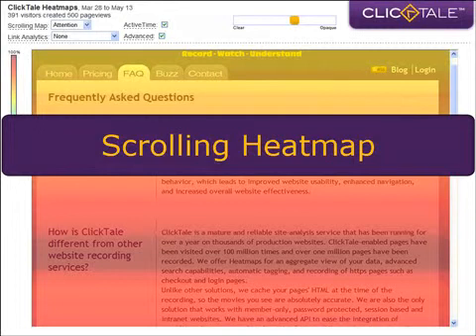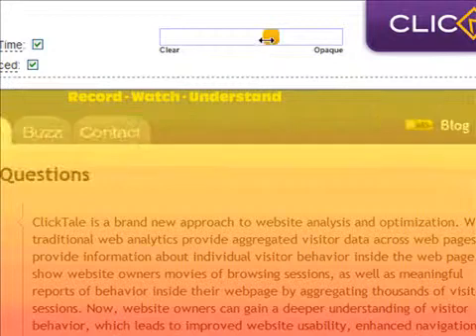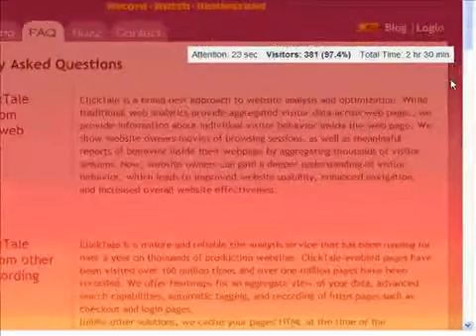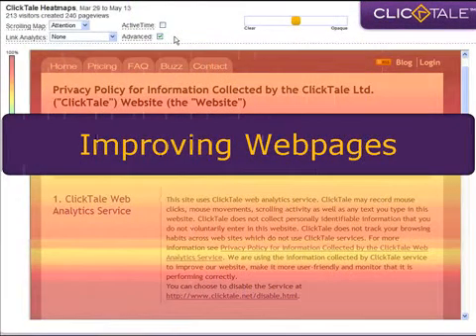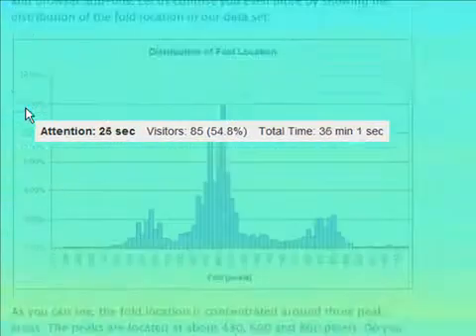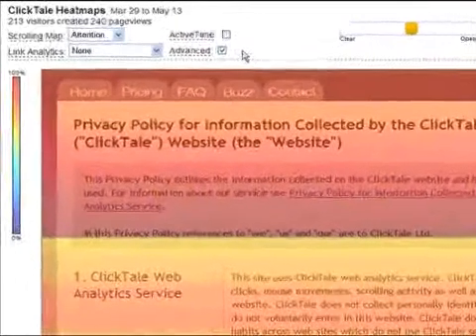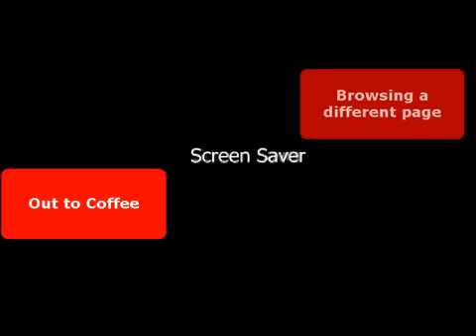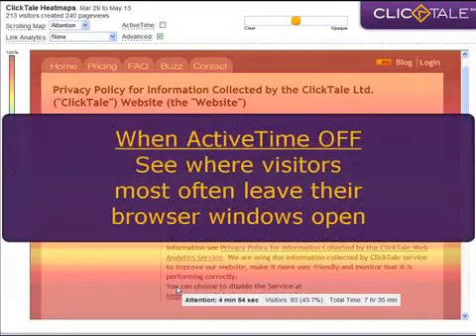ClickTale - How to use Scroll Heatmaps?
This video shows how to use ClickTale's Scroll Heatmaps.